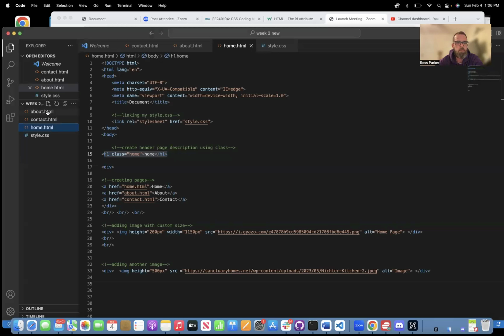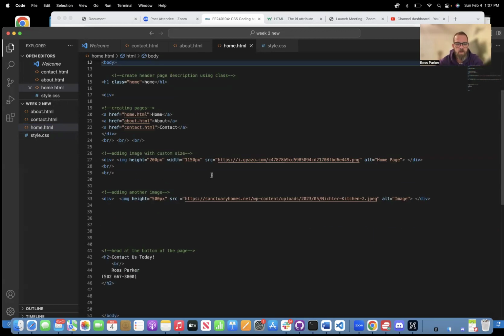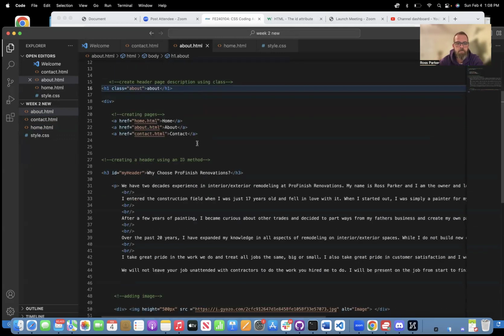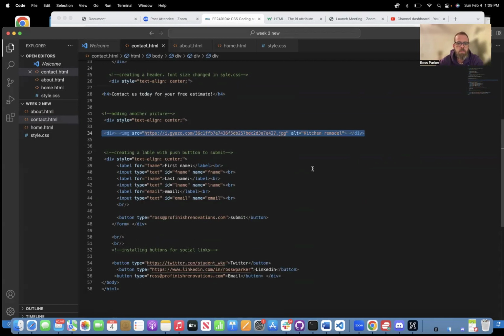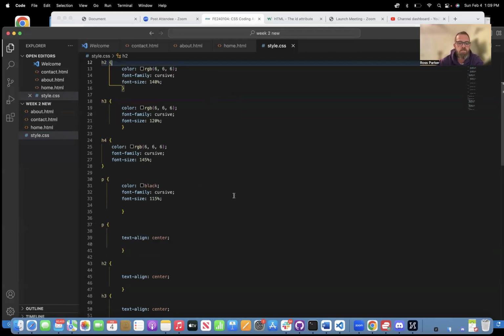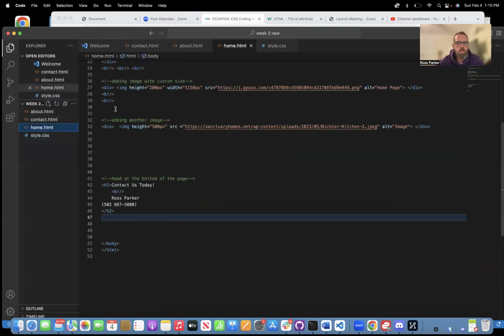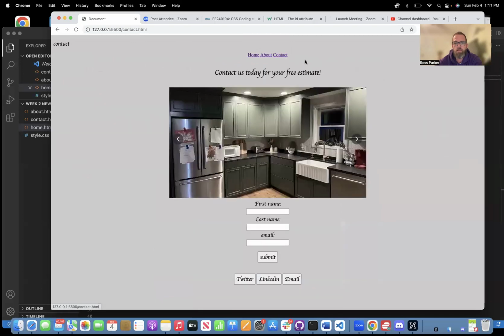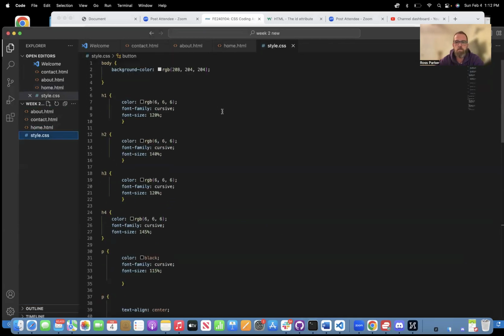Week 2 Promineo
editing our website made in week 1 using CSS and styling with ID, Class and element selectors.